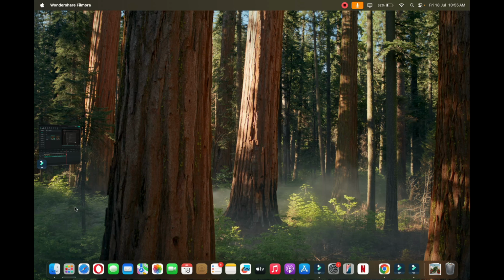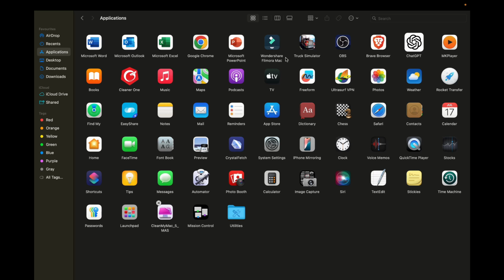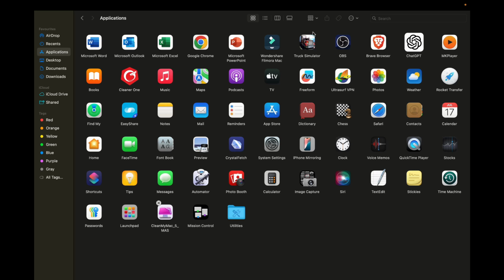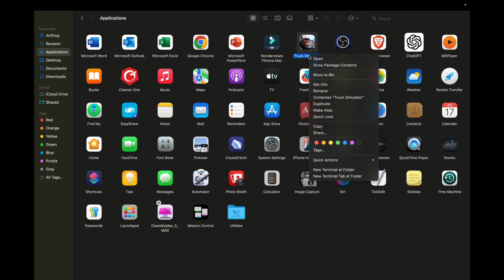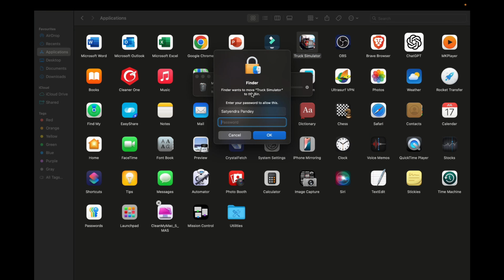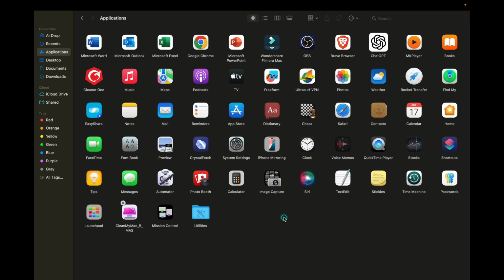How To Uninstall Apps On Macbook - Step By Step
macbook uninstallapp Learn how to uninstall app in your Macbook air/pro easily. You can delete/uninstall app by going to applications folder in finder of Macbook. Choose the app that you want to uninstall and then click on delete to bin.